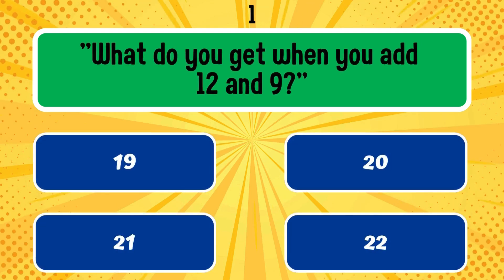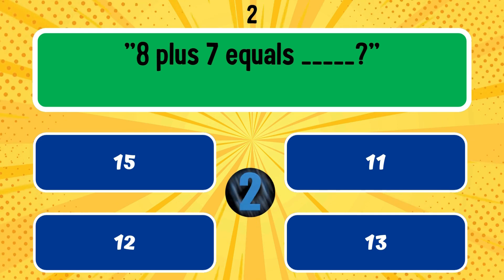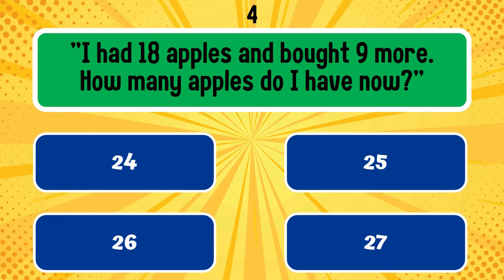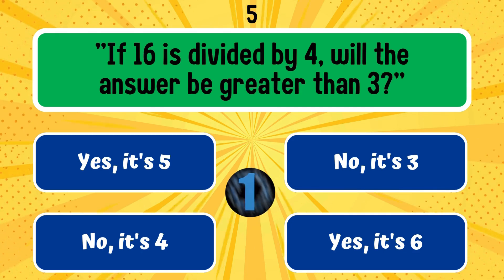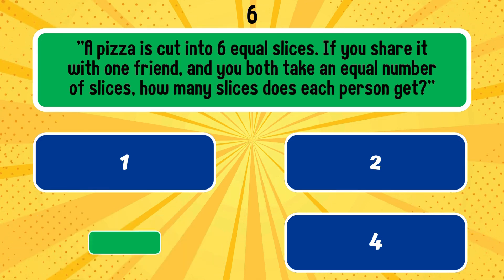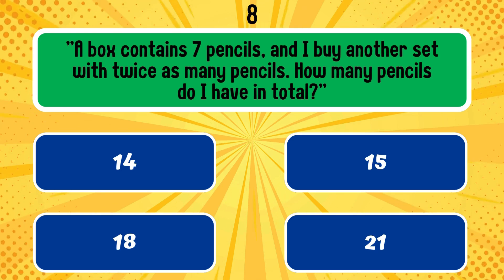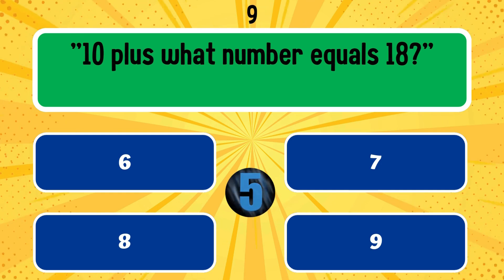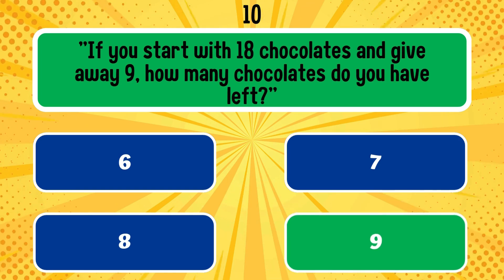10 Maths Quiz Questions | General Knowledge Questions and Answers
10 Maths Quiz Questions | General Knowledge Questions and Answers | Maths Quiz